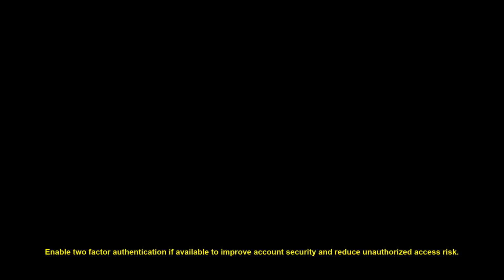How to login to Tradier - Complete Guide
Welcome to our complete guide on how to login to Tradier! In this video, we’ll walk you through the step-by-step process of accessing your Tradier account, ensuring you can start trading with ease. Whether you’re a beginner or an experienced trader, this tutorial will help you navigate the login process effortlessly.